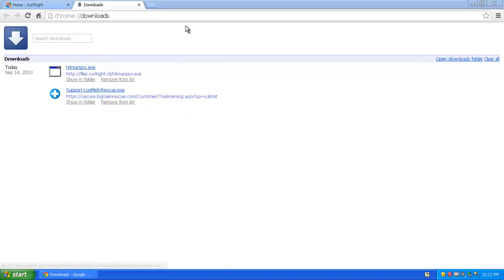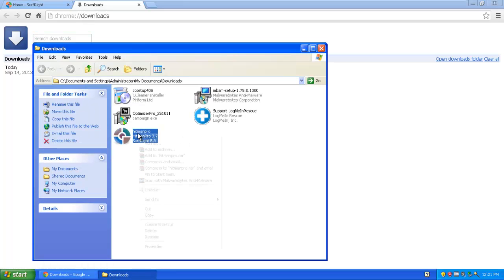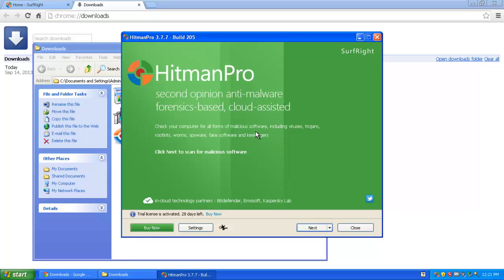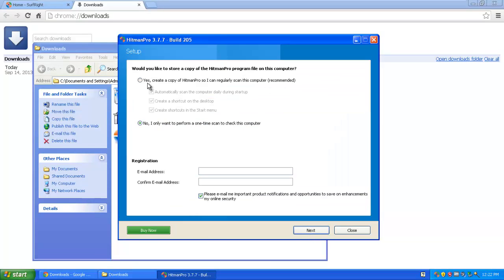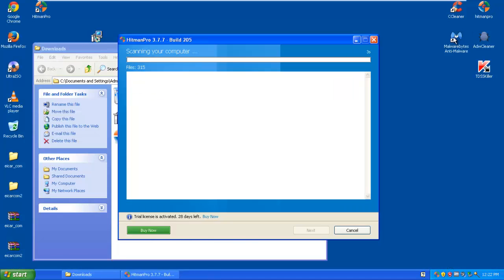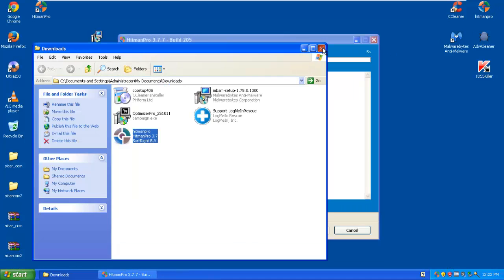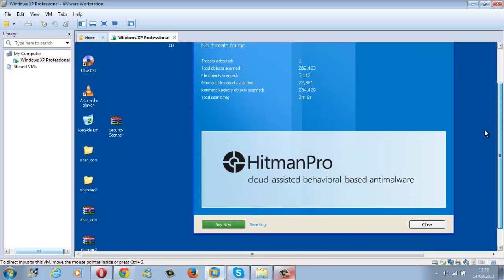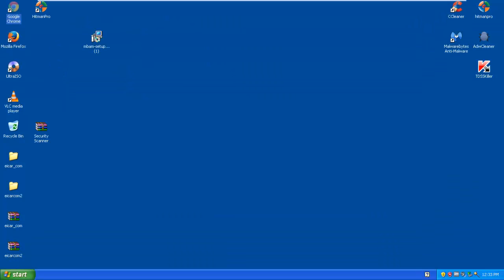How to download and install Hitman pro